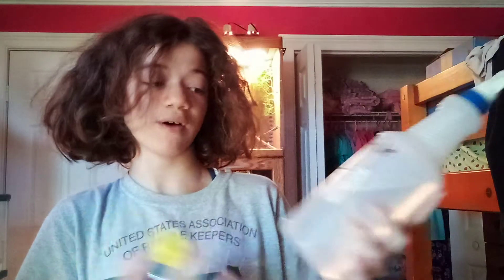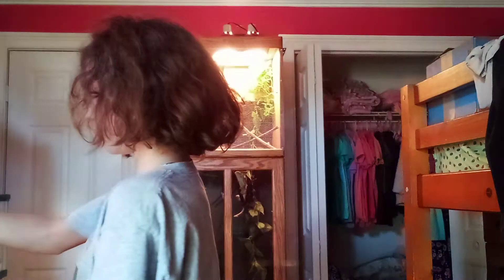part 1of things you need for your reptiles 🦎🐍🐊🐢💚💜💙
sorry it's been a while but  my computer stopped working so I can't upload but I hope this video helps for beginners get into the reptile hobby thank you 🦎🐍🐊🐢